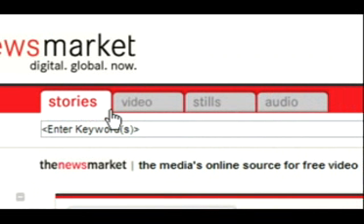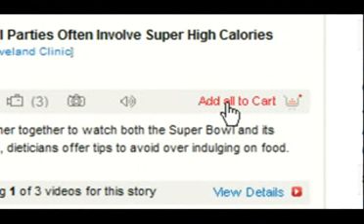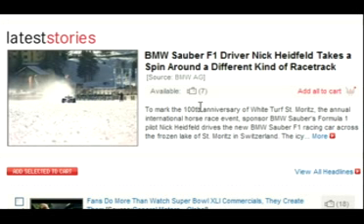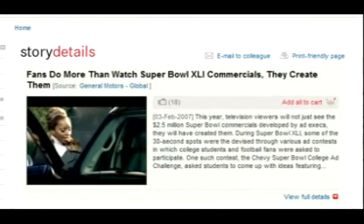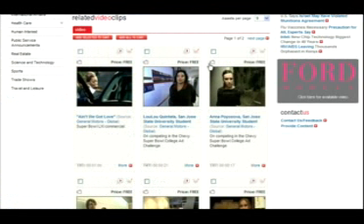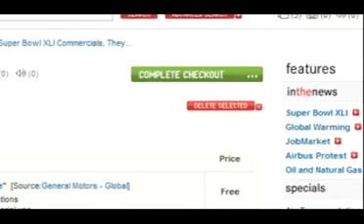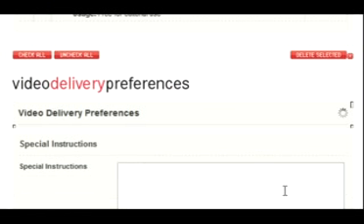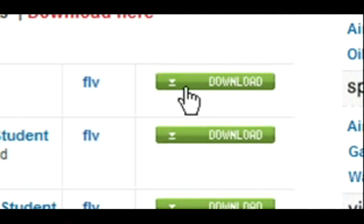The NewsMarket - Video Overview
An introduction to the process of locating and downloading free video news footage from The NewsMarket